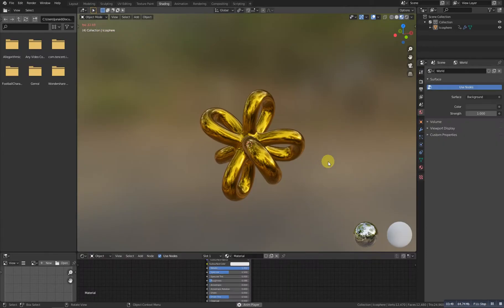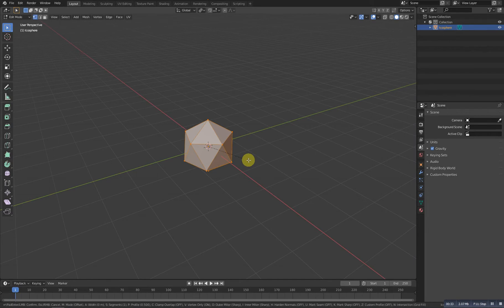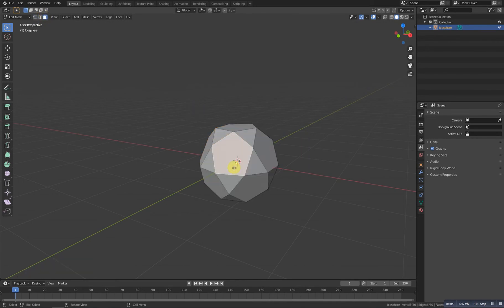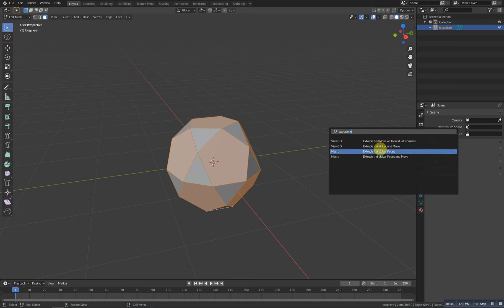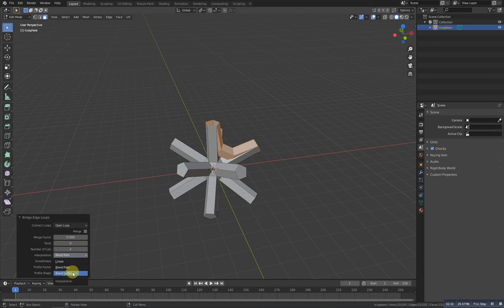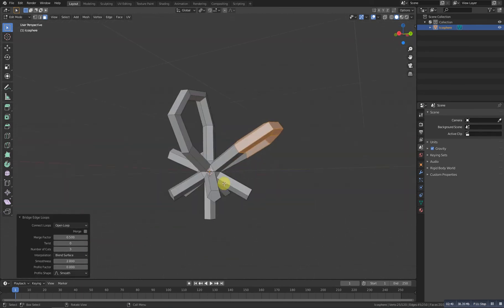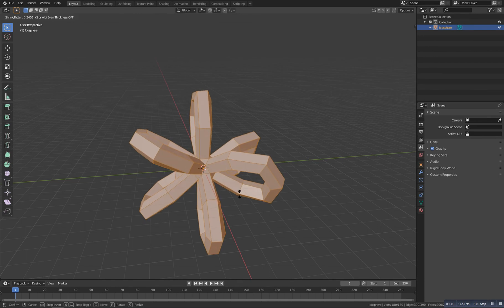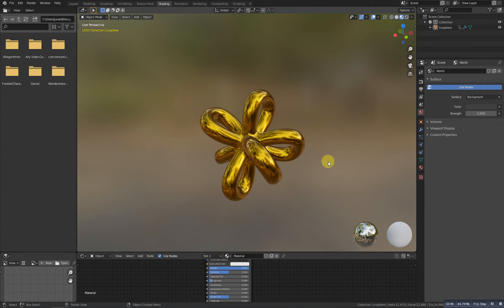Complex Shapes modeling series | Blender 2.83